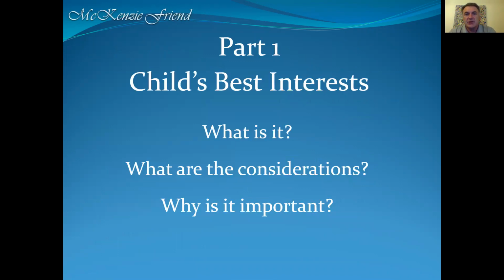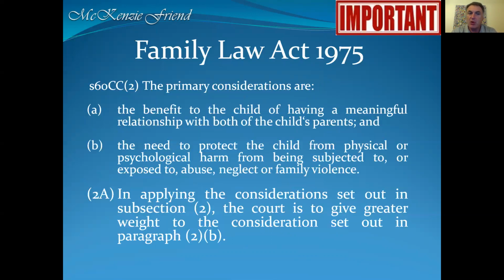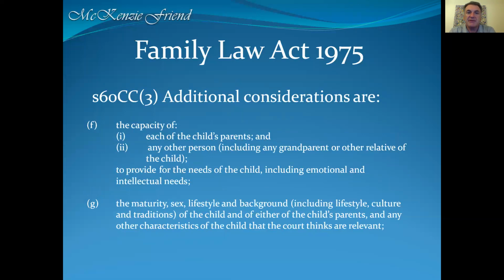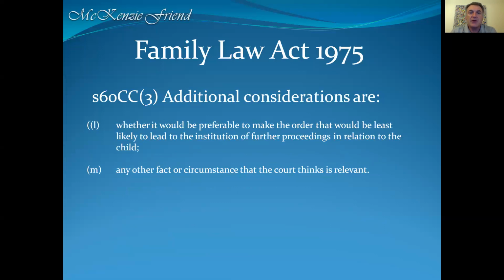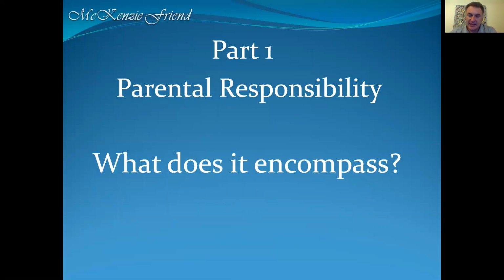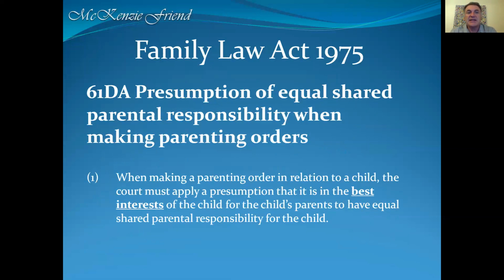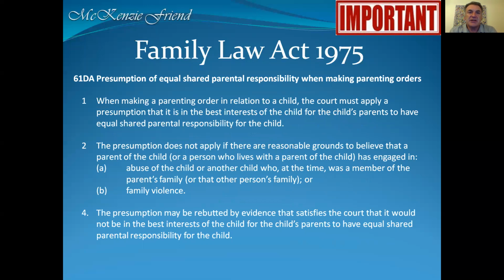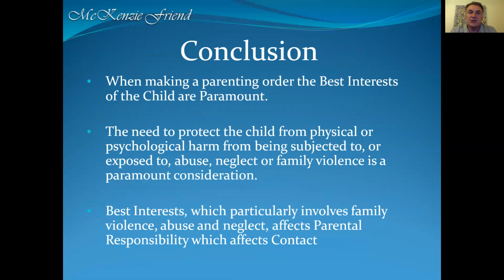Australian Family Law - Child's Best Interests, Parental Responsibility and Contact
This video considers how aspects of the child's best interests, parental responsibility and contact interact under the Family Law Act